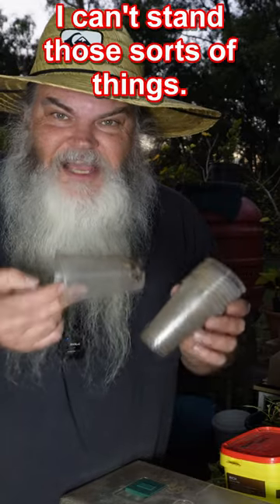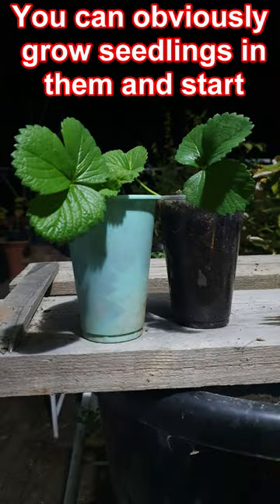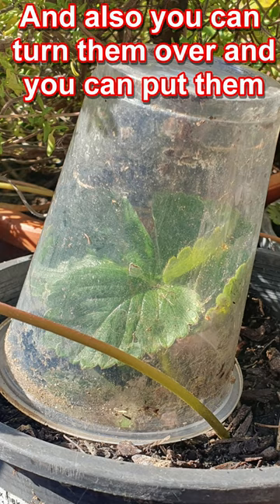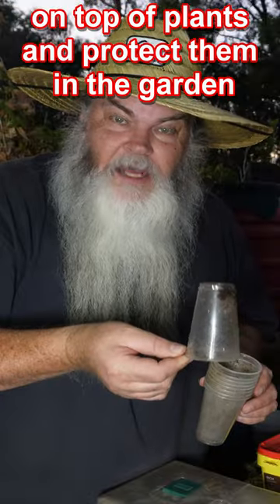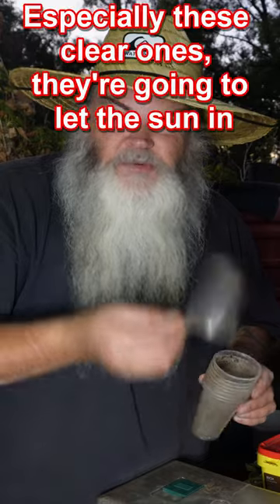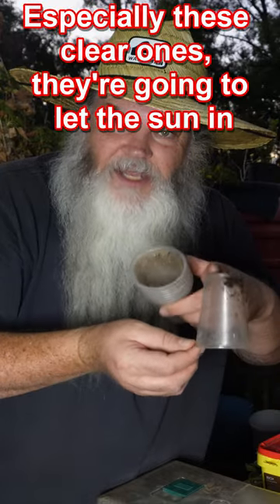Reuse Plastic Cups in the Garden. Easy Recycling!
Taken from my full video on 20+ ways I Recycle & Repurpose in the garden.